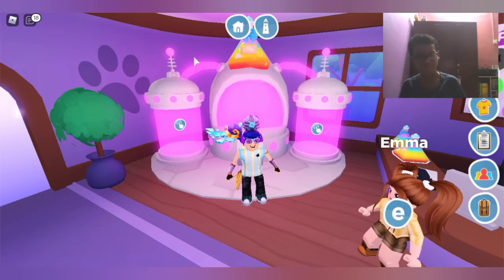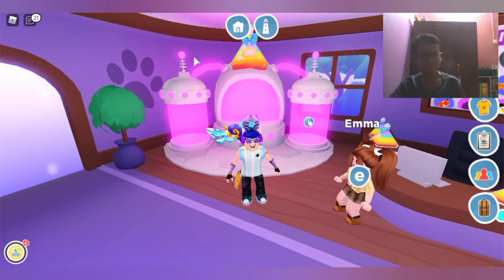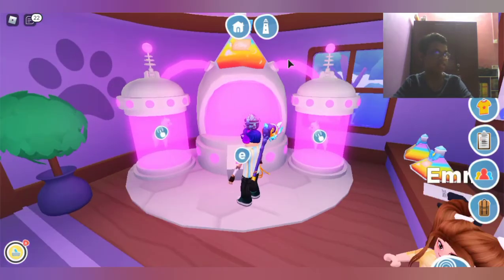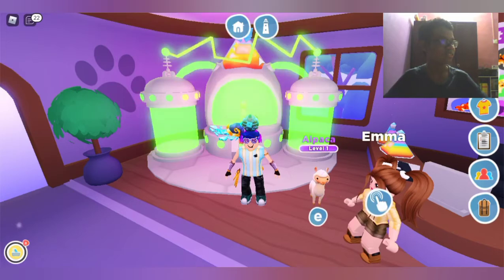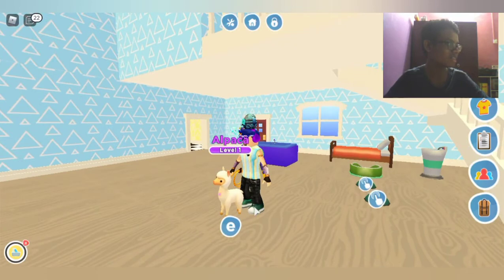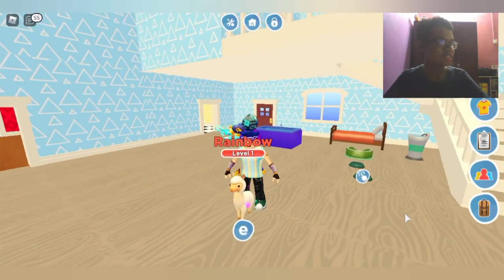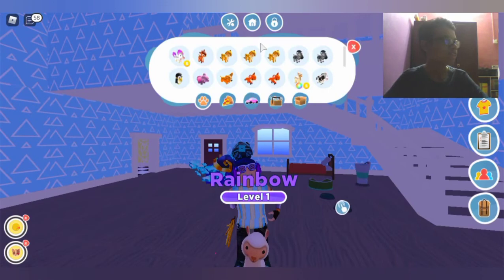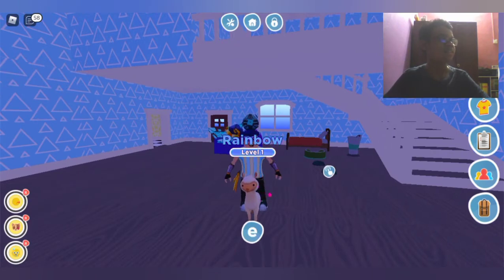FINALLY I GET A RAINBOW SHINY PET IN OVERLOOK BAY!!! - Roblox Overlook Bay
Hi'ya guys,
In this video I'm going to make 2 of my Shiny Alpaca turning into a Rainbow Shiny Pet!

Recording Software: GOM Cam, OBS Studio & XRecorder
Video Editing Software: Vegas Pro 17 & YouCut Video Editor

NEXT VIDEO PLAN (kind like prediction):
Turning All Of My Pets In Overlook Bay To Shiny Pets!!!